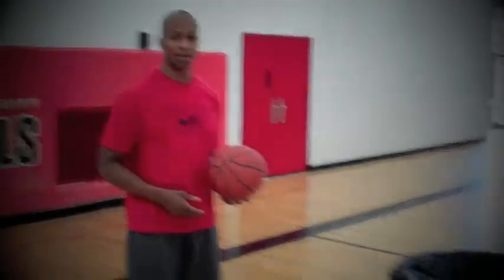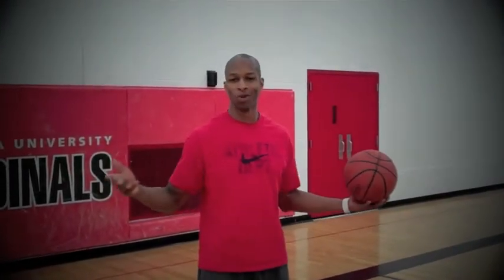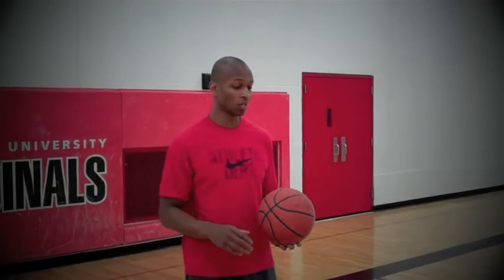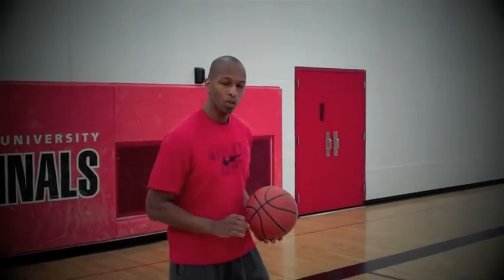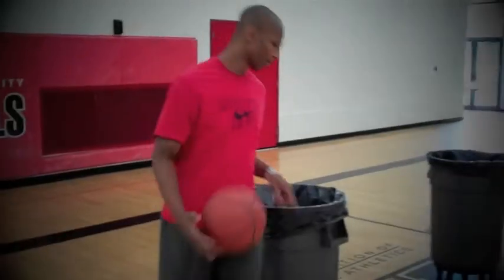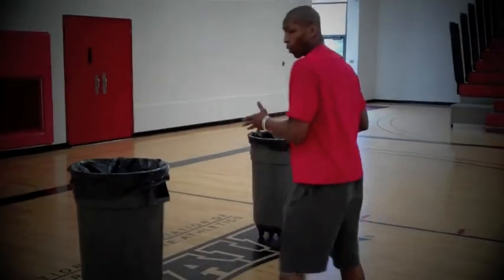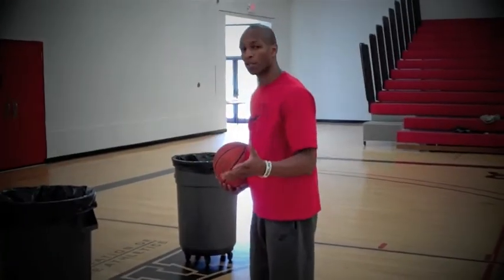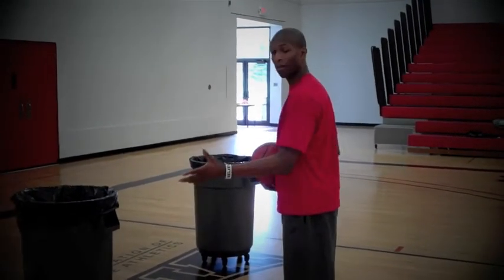Meticulous Basketball Finishing Drill